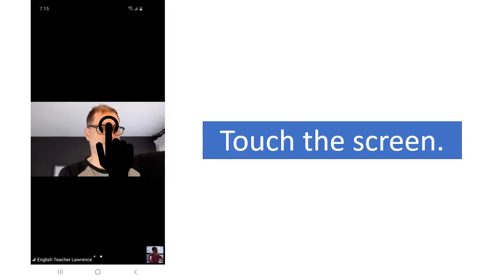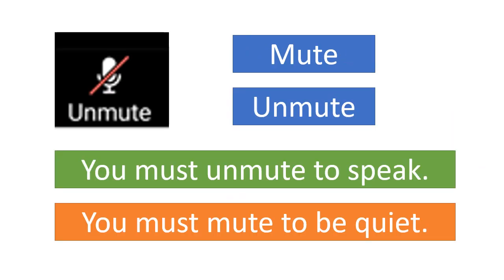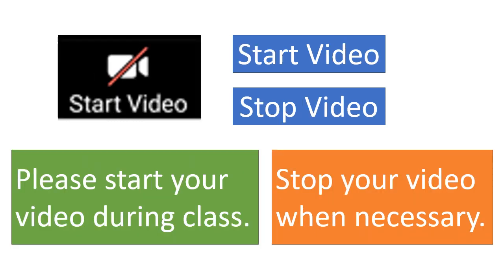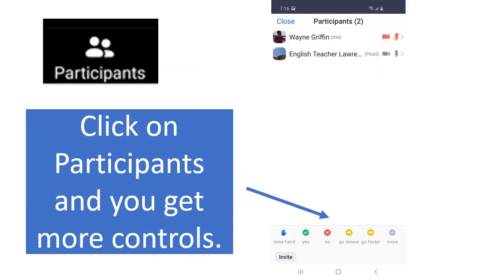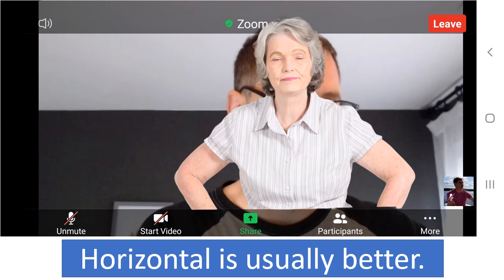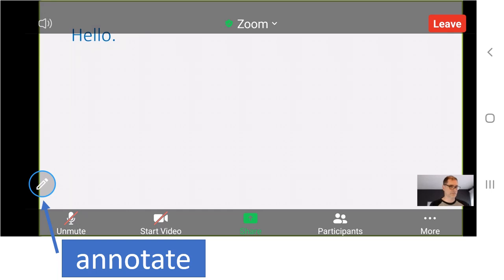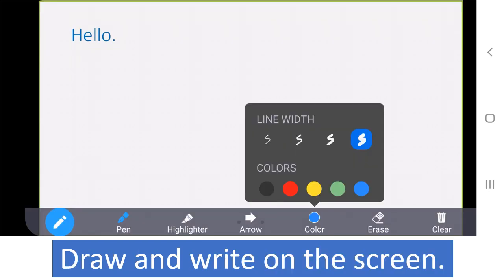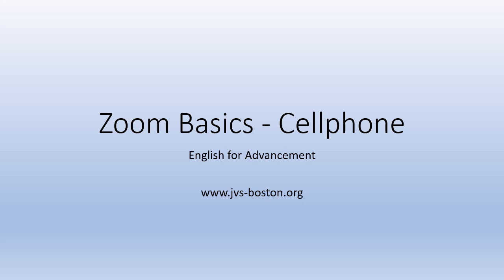Zoom Basics for a Cellphone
Here are some tips on using a cellphone for a class on Zoom.